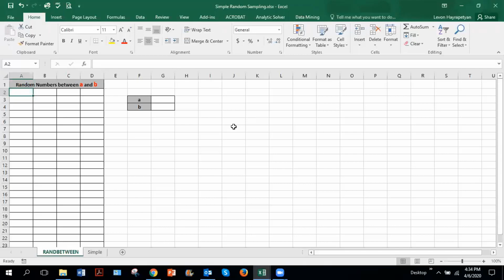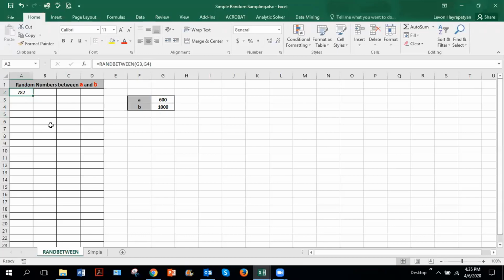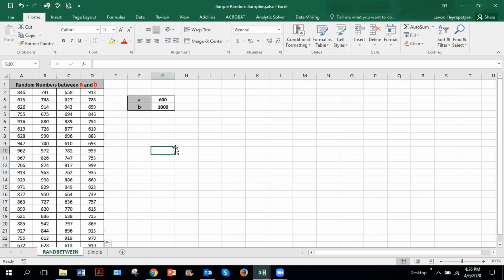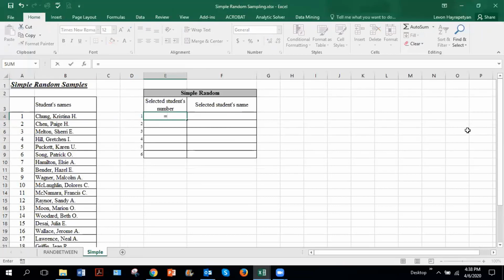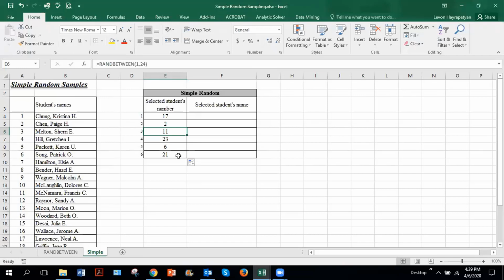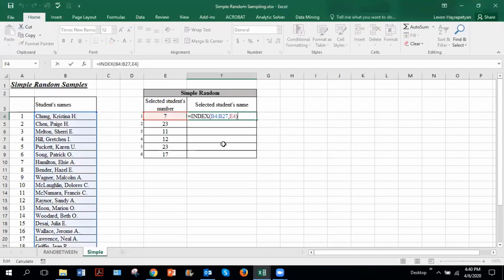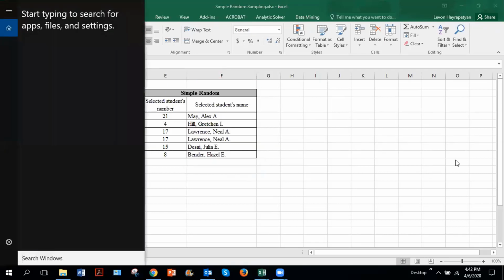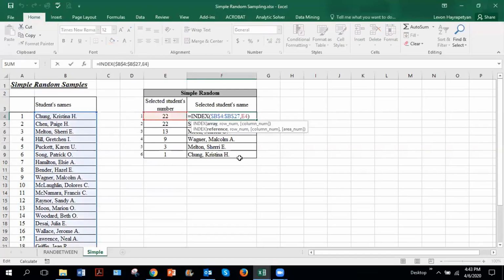Simple Random Sampling